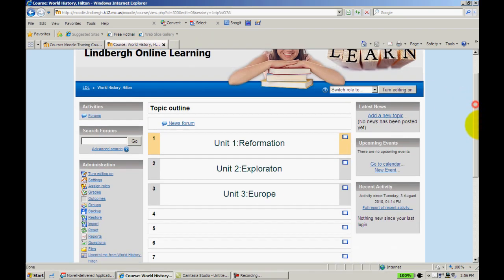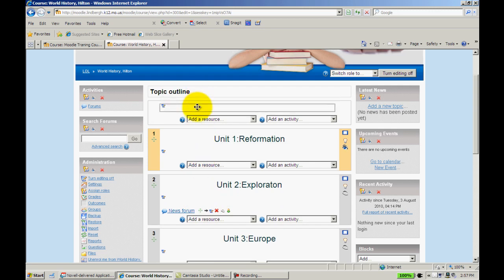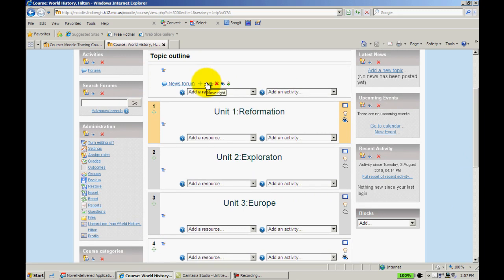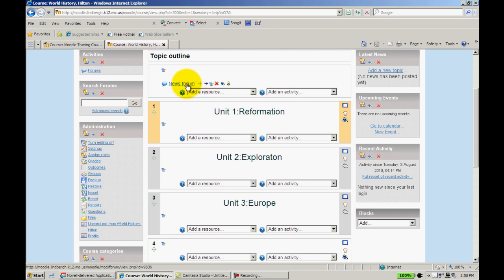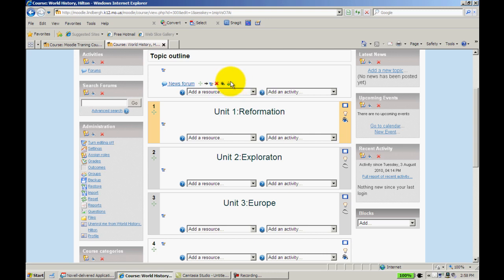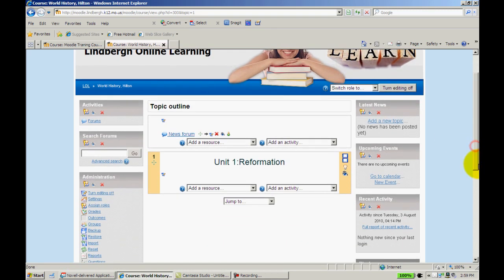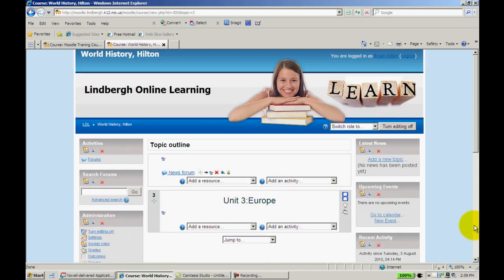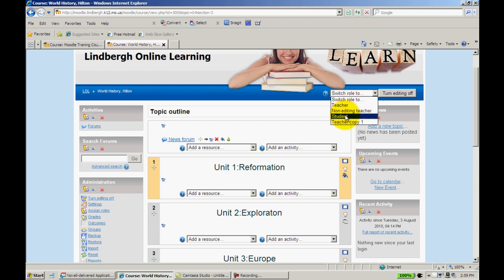Moodle 1.9 Icons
Overview of the basic icons in Moodle